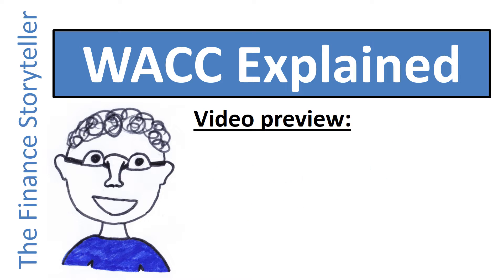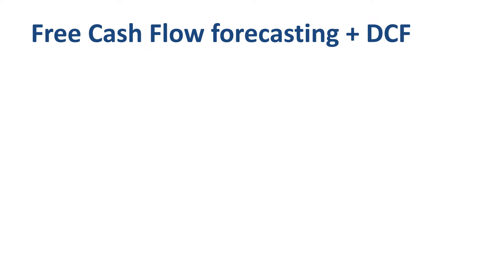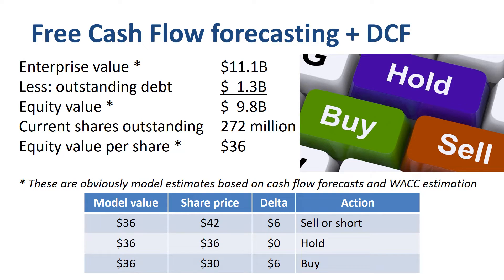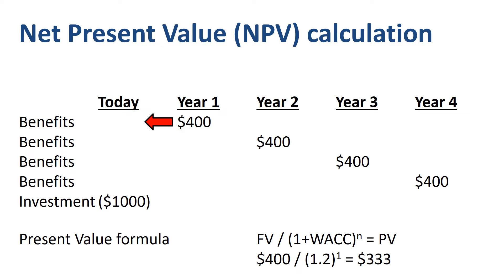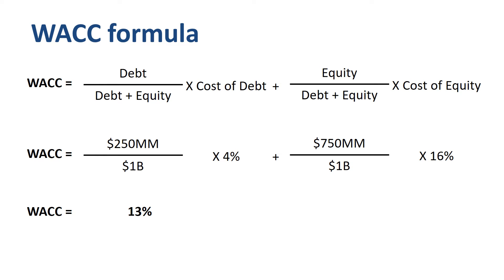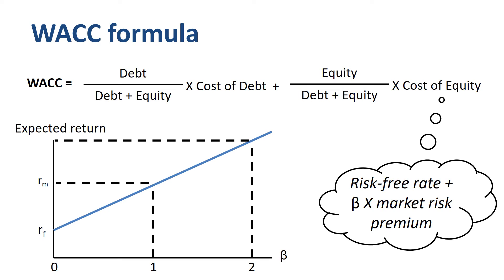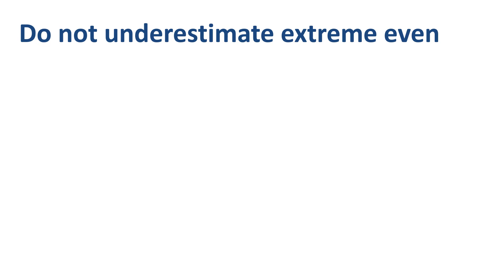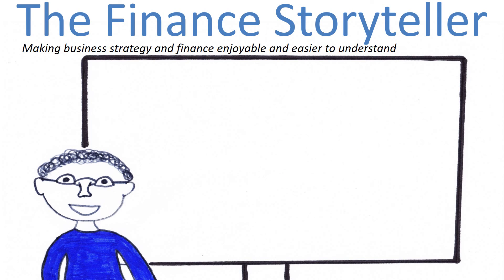WACC explained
Weighted Average Cost of Capital, in short WACC. This seems to be one of the most intimidating concepts in finance. Fear not, this video explains WACC in an easy to understand way. We will cover: what WACC means, how WACC is used, how WACC is calculated in the WACC formula, and why the WACC formula is pseudo-science, in other words: of questionable value and potentially dangerous. What does the acronym WACC stand for? The WACC is the Weighted Average Cost of Capital. Weighted Average indicates that we are going to apply some mathematics to get the proportions right, and Cost of Capital indicates an attempt to identify the cost of various types of capital. WACC is a calculation of a firm's cost of capital in which each category of capital is proportionately weighted. The WACC is often used to try to answer the fundamental question in life for both investors and businesses: can we create value?

⏱️TIMESTAMPS⏱️
00:00 Introduction to WACC
00:30 WACC acronym
00:58 WACC and value creation
01:58 WACC and Free Cash Flow
03:31 WACC and enterprise value
05:06 Analyst stock recommendations
05:42 WACC and NPV
06:39 WACC formula
08:23 Cost of equity in WACC
09:13 WACC and CAPM
10:47 WACC/CAPM limitations

So how does the infamous formula work to calculate WACC? Here’s the simplest version of it, assuming just two classes of capital: debt and equity. Weighted Average Cost of Capital equals the market value of a firm’s debt divided by the market value of debt and equity, times the cost of debt, plus the market value of a firm’s equity divided by the market value of debt and equity, times the cost of equity. Remember the definition of Weighted Average Cost of Capital: a calculation of a firm's cost of capital in which each category of capital is proportionately weighted. So this thing about debt divided by debt plus equity, and equity divided by debt plus equity, takes care of getting the proportions weighted. The multiplication is with cost of debt in the first part, and cost of equity in the second part. Let’s illustrate this with a WACC example of a fictitious company. Debt is $250 million, out of total capital of $1 billion, so 25%. Cost of debt is 4%. Equity is $750 million, out of total capital of $1 billion, so 75%. Cost of equity is 16%. Multiply, and then add up, and you get to a Weighted Average Cost of Capital of 13%. So where does this cost of debt, and cost of equity, come from? The first part is fairly easy to grasp. The cost of debt equals the interest rate that the company pays on its interest-bearing debt, minus the tax benefit of interest expense being deductible. So if the interest rate is 5%, and the corporate tax rate 20%, then the after-tax cost of debt is 4%. Then comes the more challenging part: cost of equity. At this point, I hope you’ll say “what do you mean, cost of equity? Isn’t the whole idea that equity holds no legal obligation for the firm to pay anything?” No, says the economist, you should look at the opportunity cost of the equity capital. An investor doesn’t have to invest in this company if he doesn’t want to, he could earn a return elsewhere. Cost of equity is therefore a required return by shareholders for the risk they take by investing in this specific equity. And that’s where the whole idea goes off the rails, as we start using historical statistics to predict the future, basically fitting a line to past data hoping that this has any semblance to what the future might hold.